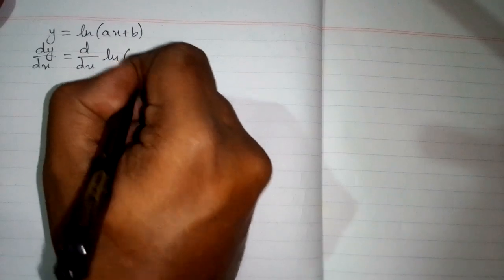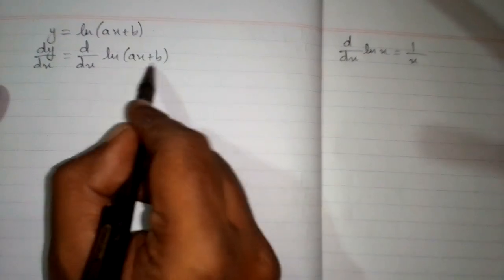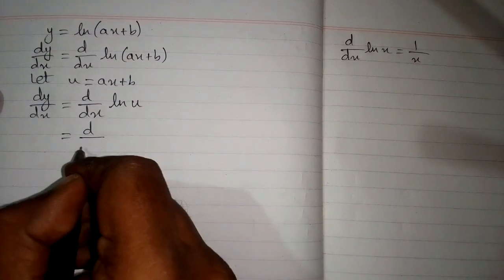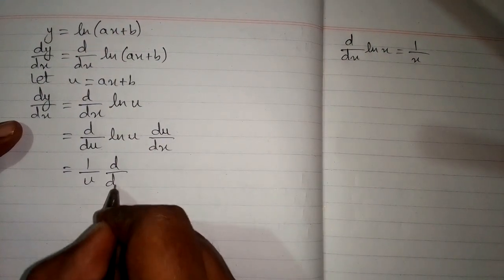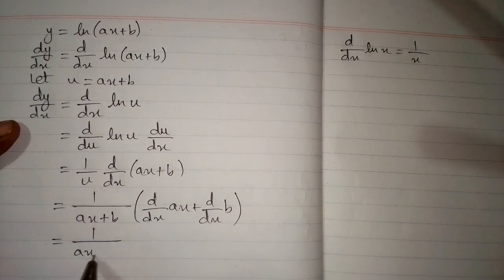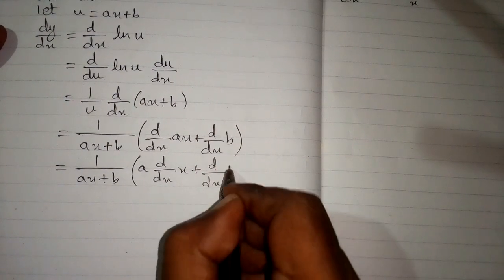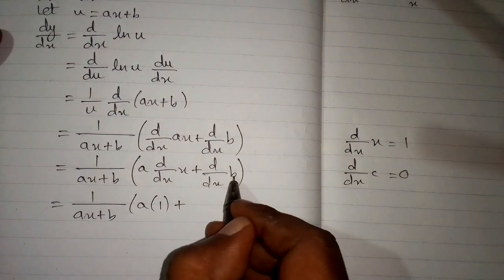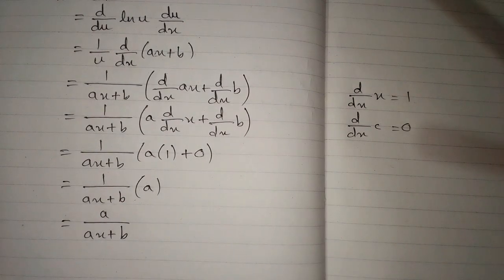Derivative of ln(ax+b) || Differentiation of Logarithmic Function